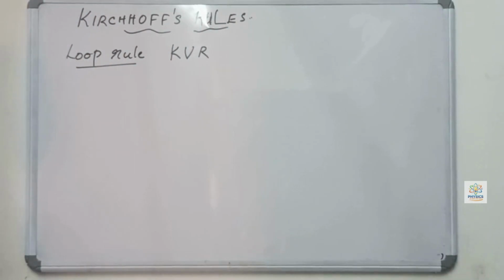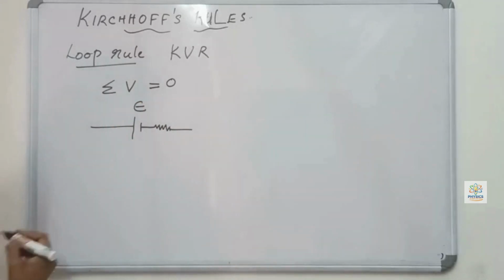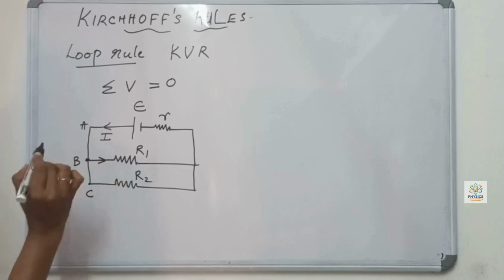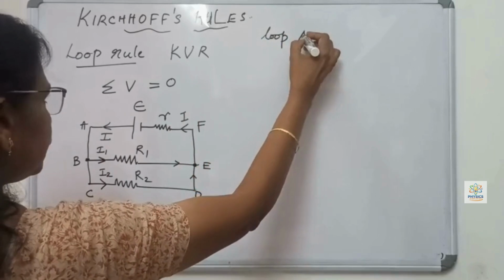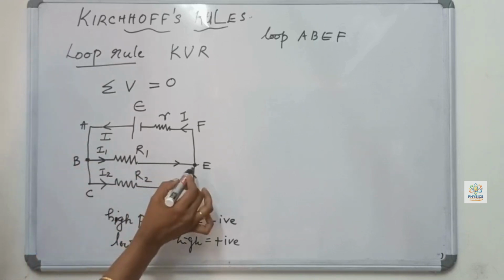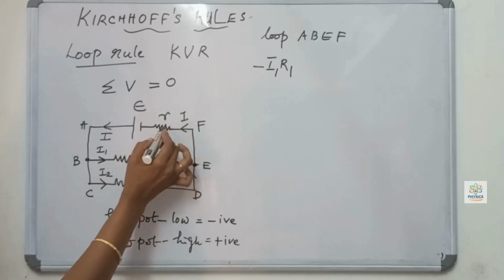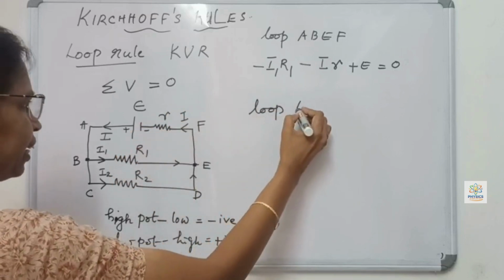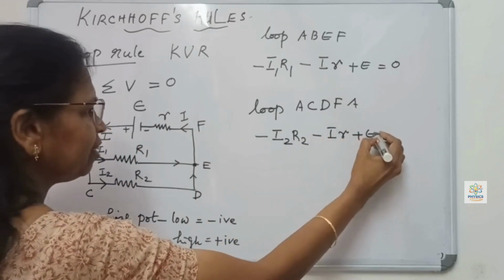Kirchhoff’s Voltage Law (KVL) | Loop Rule Explained | Class 12 Physics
⚡ Kirchhoff’s Voltage Law – Loop Rule Made Simple!

In this video, we explain Kirchhoff’s Voltage Law (KVL), also called the loop rule, which is used to analyze complex electric circuits containing multiple resistors and cells.

This law is based on the conservation of energy in an electric circuit.

✅ Statement of Kirchhoff’s Voltage Law
✅ Physical meaning of loop rule
✅ Mathematical form:
Sum of EMFs=Sum of potential drops
✅ Sign convention for voltages
✅ How to apply KVL in a closed loop

🎯 Exam Importance

✔ Frequently asked theory question
✔ Used along with KCL to solve circuit numericals
✔ Essential for multi-loop circuit problems
✔ Important for Boards, NEET & JEE